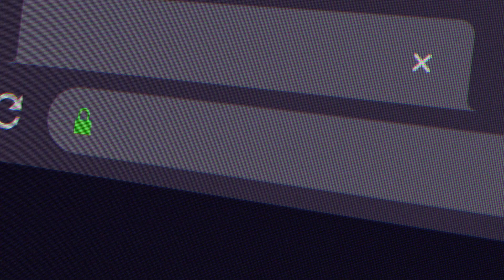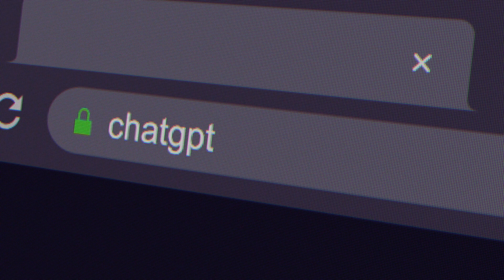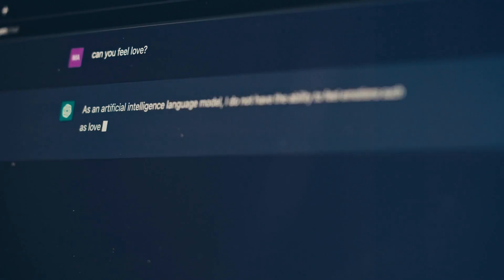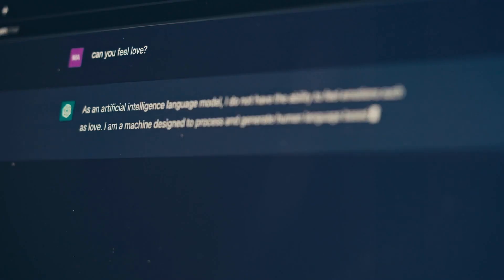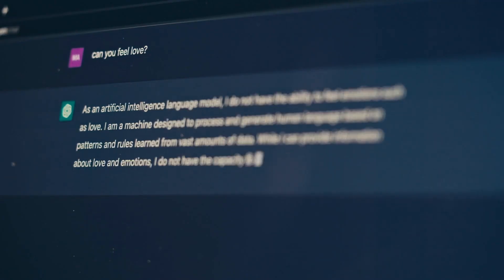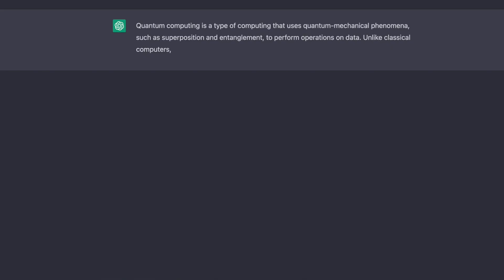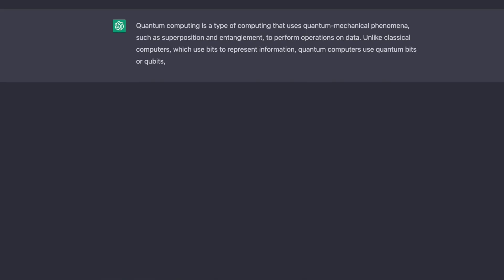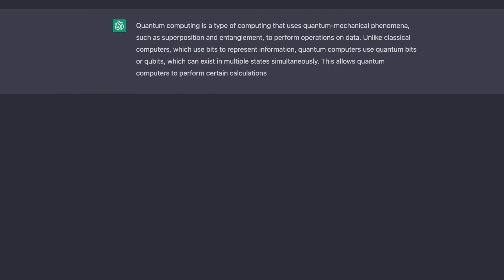The Top Tips For Writing Prompt For ChatGPT Everyone Should Know About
In this video we look at the top tips for writing great ChatGPT prompts.  Learn how to get the best responses and unlock the full potential of ChatGPT with these expert tips.

Tip 1: Be Specific - Discover the power of precision in your prompts and how it enhances ChatGPT's response quality.

Tip 2: Context is King - Understand the importance of providing context within your prompts to guide the AI's understanding.

Tip 3: Create a Persona - Learn how to define a persona for ChatGPT and channel its responses in storytelling or role-playing scenarios.

Tip 4: Experiment with Formats! - Explore the flexibility of ChatGPT in engaging with different formats, from Q&A to structured documents.

Tip 5: Proofread, Fact Check, and Iterate - Uncover the iterative process of refining and improving ChatGPT's output to ensure accuracy and desired results.